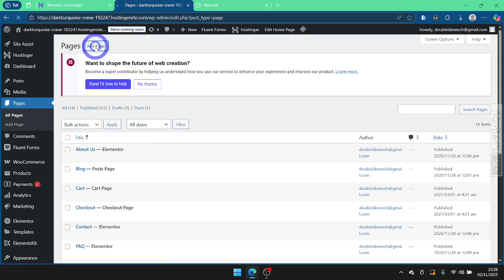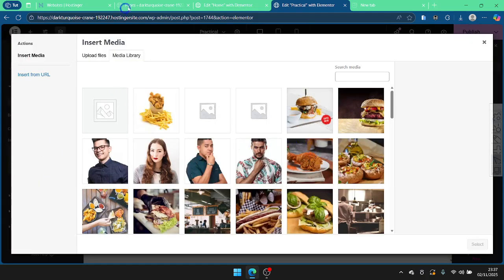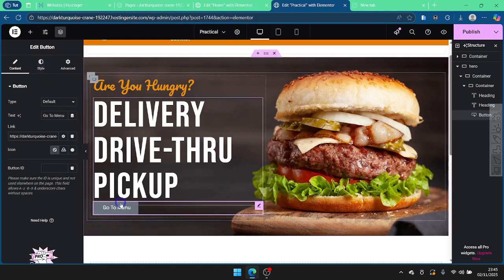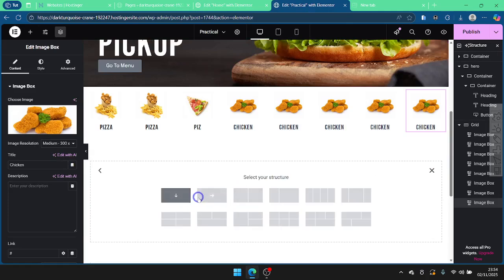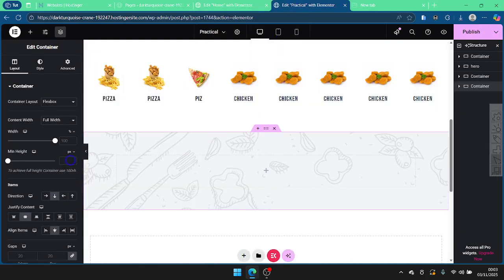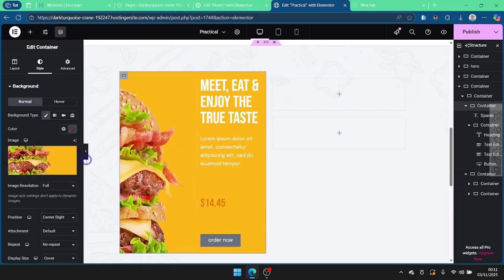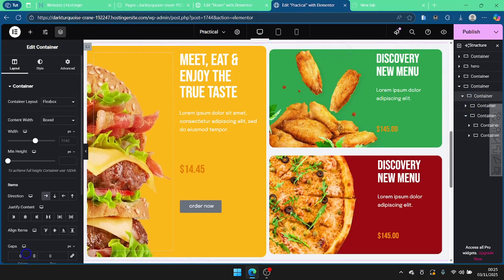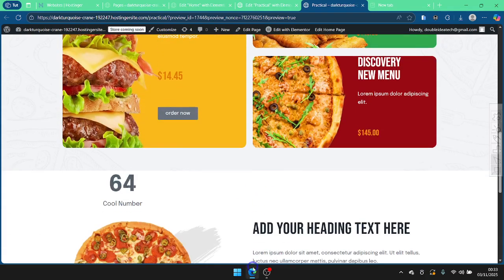Elementor Breakdown | Design Like A Pro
Everything you need to start using elementor like an expert.